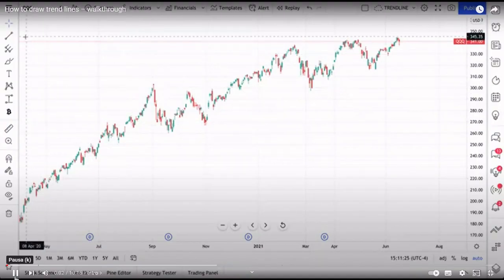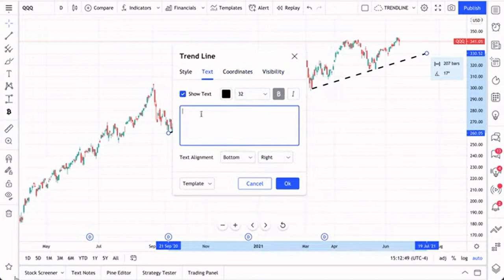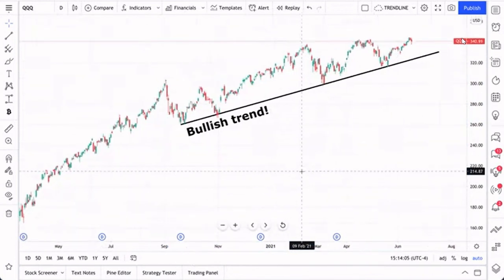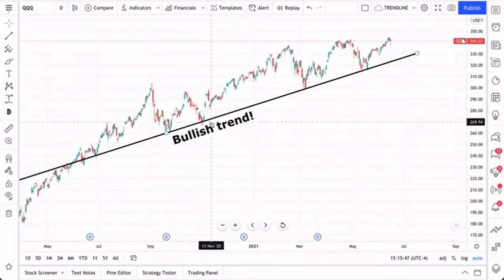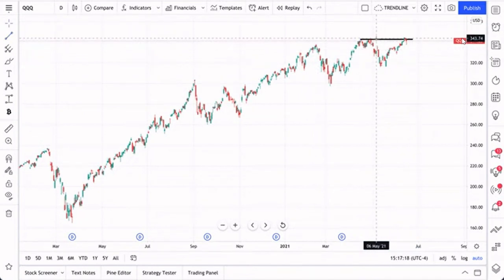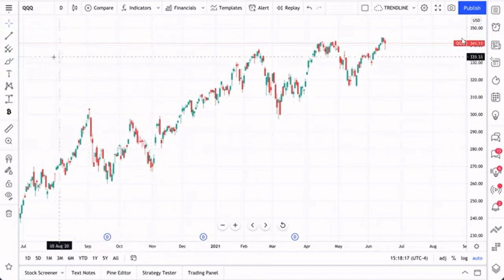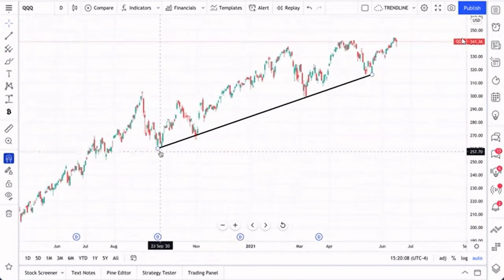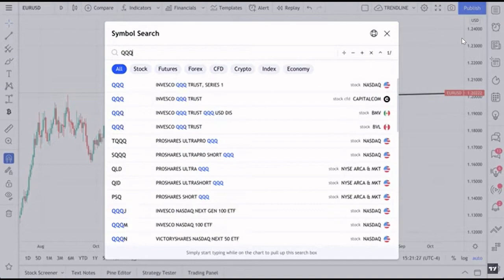How to draw trend lines using TradingView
This video will show you how to draw trend lines using @TradingView